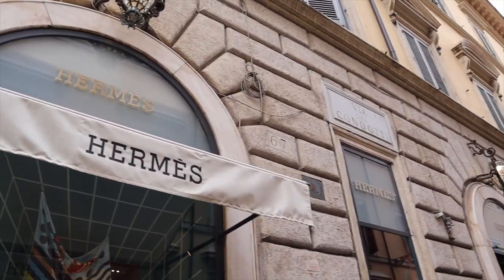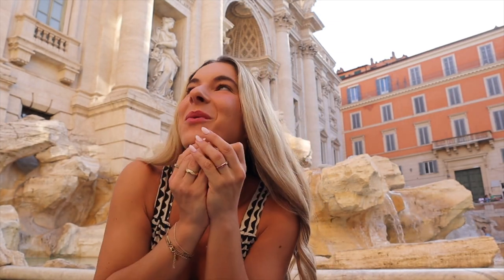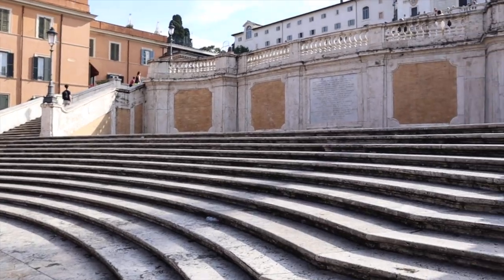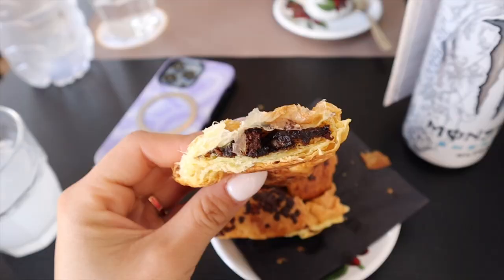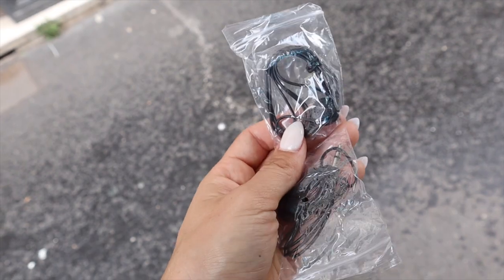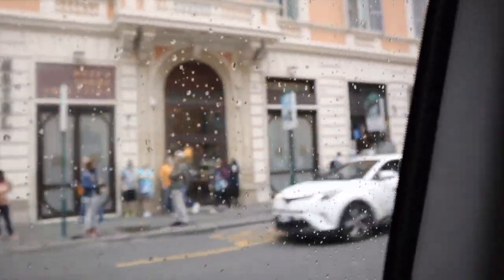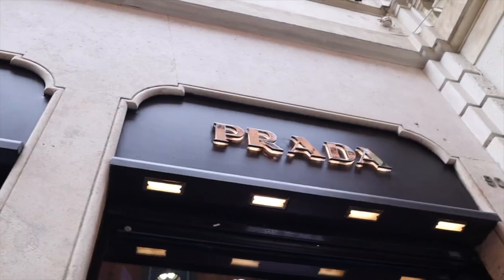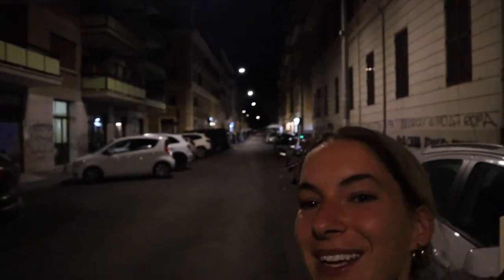Rome Vlog - Only 48 Hours to see everything in Rome?! Our Full Itinerary + Restaurant Reviews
We had SO much fun during the 48-hours we spent in Rome. On day 1 we arrived ate lunch, went to the Vatican and St. Peter’s Basilica, did a walking ghost tour and then grabbed Dinner in Trastevere. This is the vlog for our 2nd day in Rome!

Travel Essentials (everything I used to pack):

Airbnb Pros: amazing neighborhood with awesome local (and touristy) food options. Clean space and responsive host who messages you via what’sapp and greets you at the door of the airbnb upon your arrival.
Airbnb Cons: small shower and small water heater. Not a big deal for us but if you value a long hot shower after a day walking 25,000 steps maybe look elsewhere

Reservation: Yes but didn’t need one for lunch

Orders and Rankings
Garlic Bread with Truffle: 7/10 BUT if you LOVE truffle you would probably rank this higher, it was garlic bread with a THICK layer of truffle spread on top
Spaghetti & Meatballs: 10/10 I could not have asked for a better first meal. No other Spaghetti matched up to this one. I am a SAUCE girl - it came with a lot of sauce so I loved it. If you don’t loveeee having extra sauce maybe ask for light sauce or maybe try another place :)
Tagliatelle al ragu’ Bolognese: 9.3/10

Reservation: No but we went at 11pm after the ghost tour so we got a table, otherwise, yes you will need a res

This place is SO highly ranked and we realized there were multiple locations with the same name so either 1. We went to the wrong one, or 2. I ordered the wrong thing because this meal did not live up to the Tonarello hype I saw everywhere

Orders and Rankings
Fried Appetizer: 5/10 - Deep fried arancini with cheese center
Spaghetti Pomodoro: 6/10
Spaghetti Carbonara: 7/10

Breakfast Day 2: The Cottage (can’t find a link - we just ran into it while walking)
We just popped in on our way to the Colosseum. We got a croissant and an omelette. Nothing crazy but it also just seems that breakfast isn’t very big in Europe other than pastries. There are very few “breakfast” places that we saw other than cute pastry shops.

Reservation: No but we did get the last table available. They have 2 locations in Rome (Mimi & Coco) and in Trastevere (Mimi & Coco Trast)

Orders and Rankings:
Ravioli Ricotta e Spinaci al Pomodoro, Basilico e Parmigiano (Ravioli ricotta Cheese and Spinach with Tomato Sauce, Basil and Cheese): 10/10 I literally bodied these ravioli in 4 minutes and then also ordered the Spaghetti Pomodoro because I liked their red sauce so much
Spaghetti al Pomodoro, Basilicoe grana (Spaghetti with Tomato Sauce, Basil e Parmesan): 9/10 so fresh, smaller and thinner noodles than we had seen so good
Bucatini alla Amatriciana (Spaghetti with Bacon, Tomato Sauce and Cheese): 8.4/10 so so yummy but def order the ravioli instead

Reservation: Yes, required and they also have a no-show fee if you do not show up for your reservation. You can cancel your res up to 24 hours before to avoid the fee. Also the menu on their website right now is NOT updated, the menu in person was different.

Ok so Piatto Romano is a VERY authentic ROMAN (not Italian, ROMAN) food option. The menu comes in Italian ONLY and they have a translator on staff who had to help us pick our orders. We were the only English speaking people there. We had a reservation for 9pm and although it only took us 10 minutes to eat our food- we were there until 11:30. I don’t want to call it poor service - I think that its just more of a “sit, relax and enjoy the company” type of place vs other places we ate where the server checked in on us frequently. This menu is not ideal for picky eaters BUT if you like to try authentic foods and have a meal unlike any of the other meals you’ll probably eat in Rome, you should check this place out. Right next door to a 11/10 gelato shop! Go there for dessert after

Orders and Rankings:
Polpettine di carne chianina (Fried Meatballs): 9.6/10, so moist and good. Also, not made from any “bold” animal parts listed above haha
Tagliolini all'aglio nero fermentato di Vogbiera (Spaghetti with Black Garlic): 8.7/10, would be a 9.5/10 if the portion was larger, I finished it so quick (it was so good) but very small portion size
Fettuccine al ragu di pecora (fettuccine with sheep meat sauce): 7.5/10, usually lamb/sheep have strong flavor. This flavor was mild, not bland, just mild.